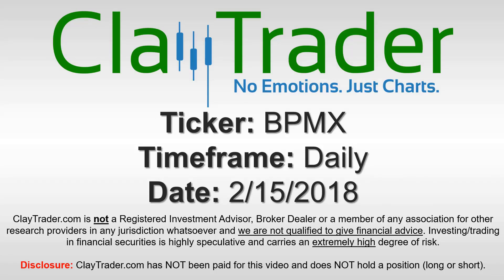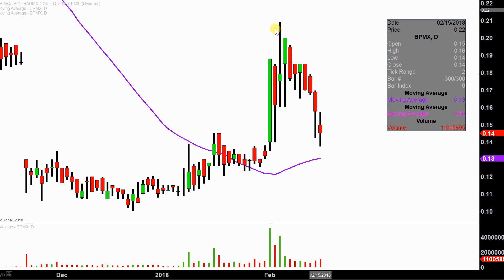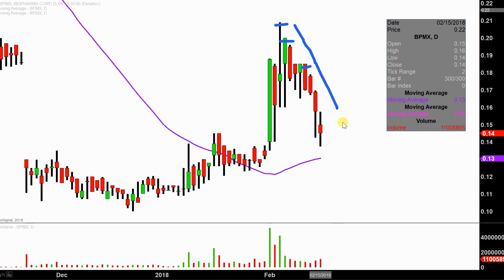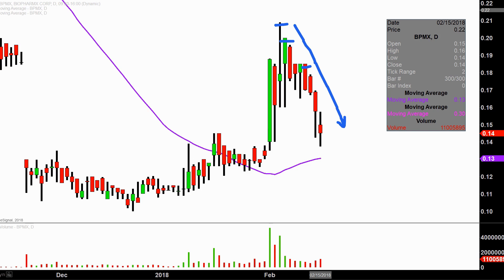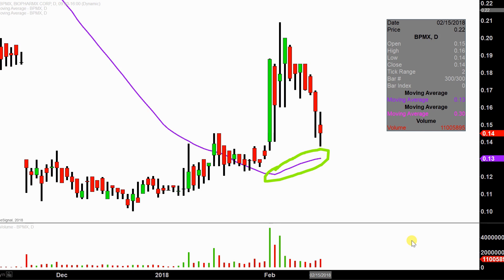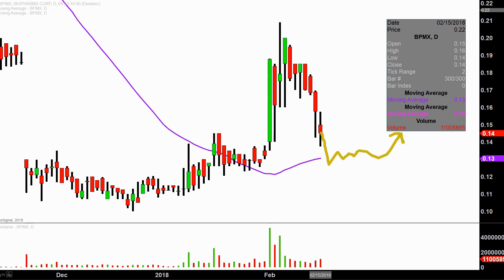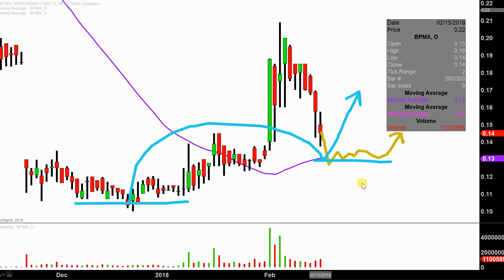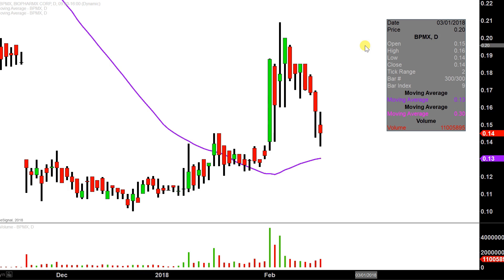BioPharmX Corporation - BPMX Stock Chart Technical Analysis for 02-15-18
Learn how to read stock charts and identify technical patterns as ClayTrader does a quick stock chart review on BioPharmX Corporation (BPMX).